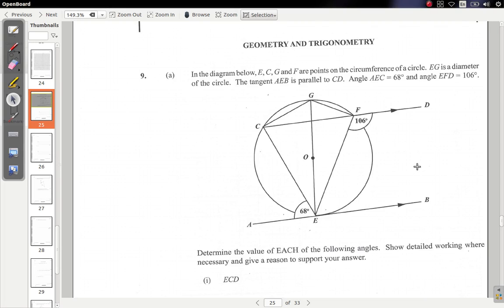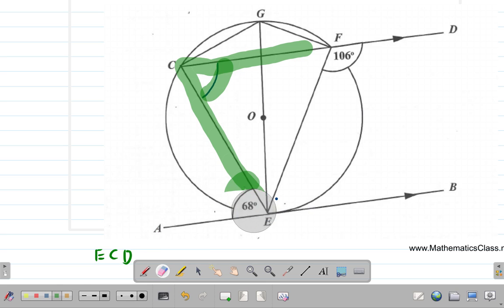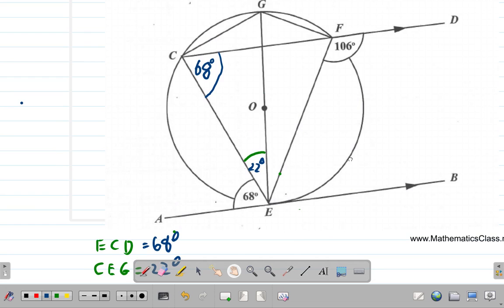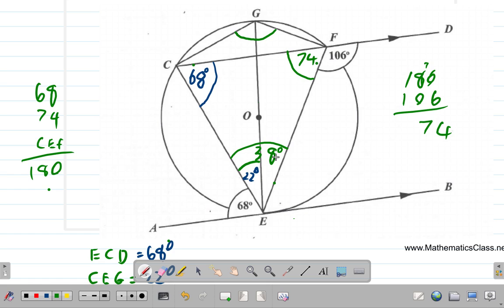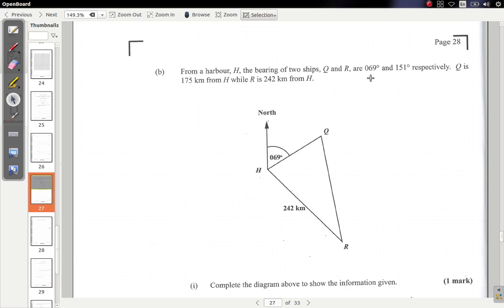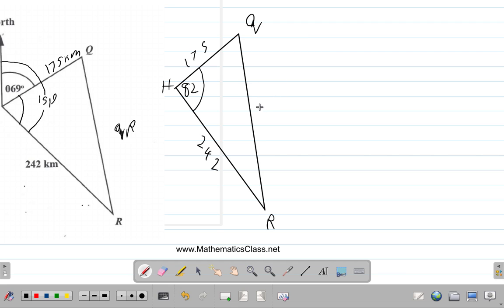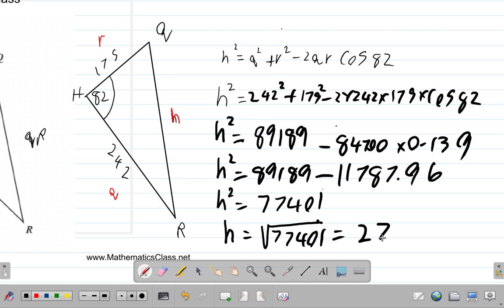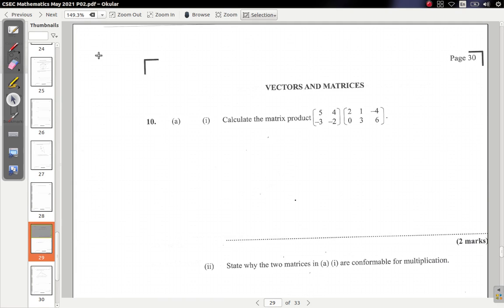CSEC Mathematics May 2021 Past Paper Question 9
CSEC Mathematics May 2021 Past Paper Solution